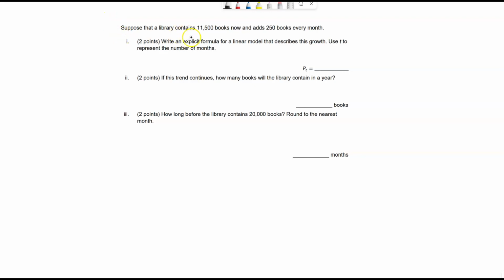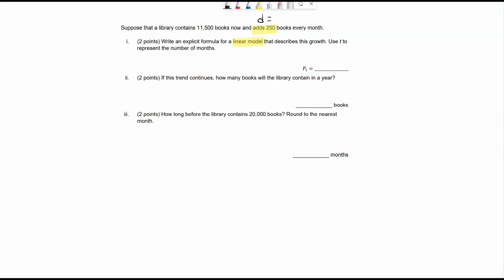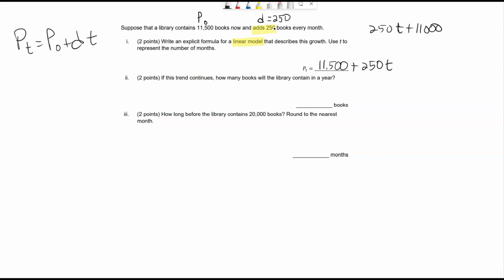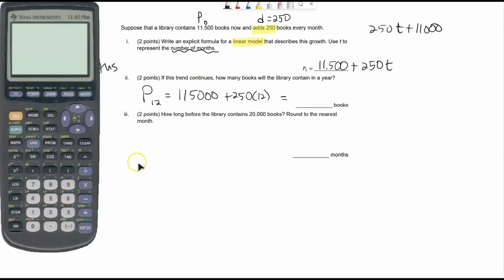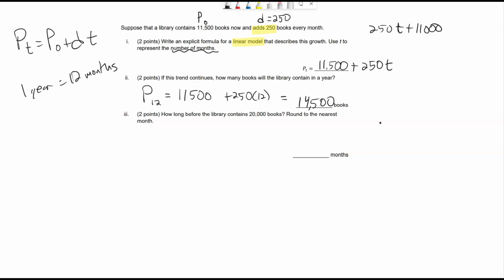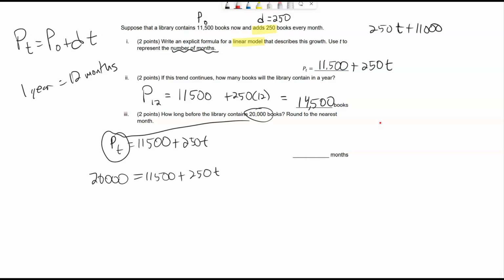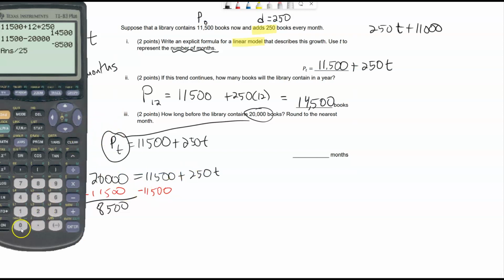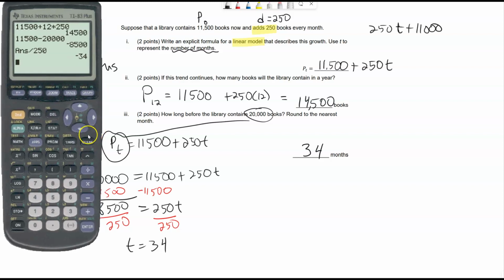QR 103x Linear Recursive to Explicit Application